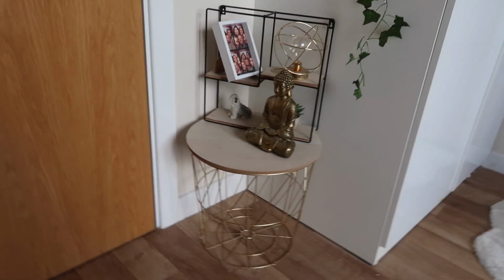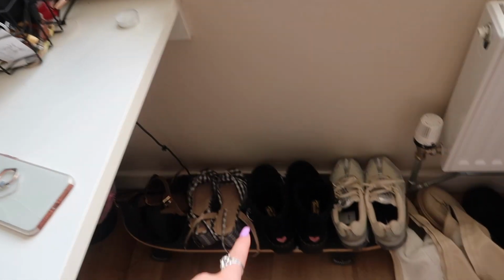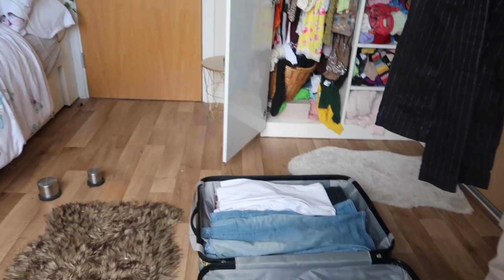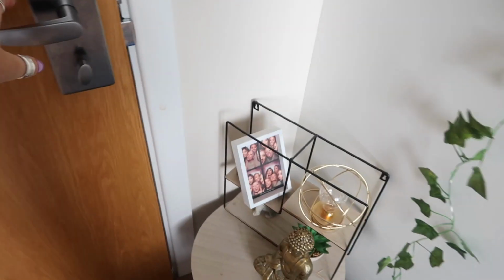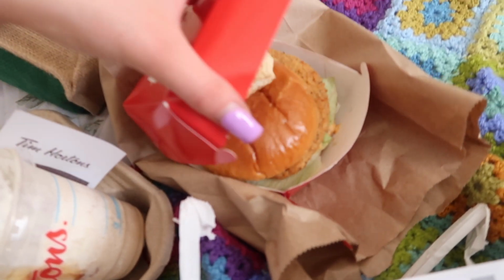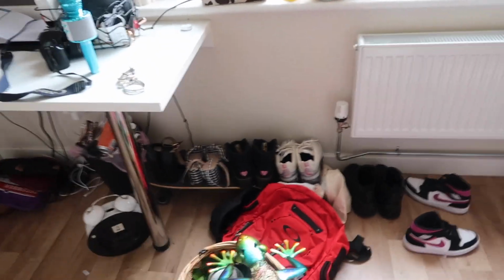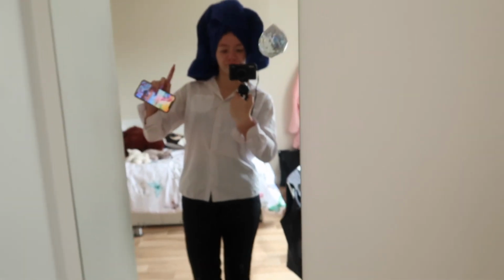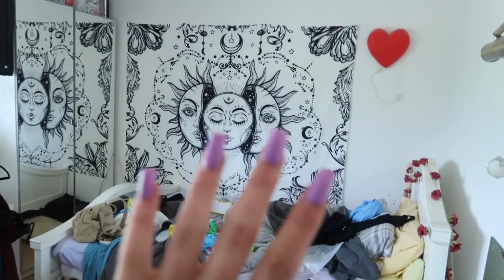moving back home from uni halls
Vlog from a while back in June 2021 when I packed my bags and moved back home from student accommodation in Belfast 🏢 ➡️ 🏡
I stayed in the beautiful John Bell House, student roost accommodation.
Onwards and upwards to my third and placement year at uni!! ✌🏻😋✨

Apologies, she's a long one but sure watch if you're bored some day 🤪
Love ya xx

Socials: ♡

Depop: @Samantha__